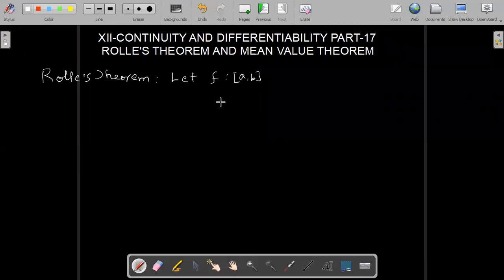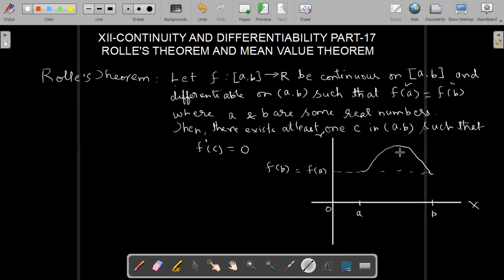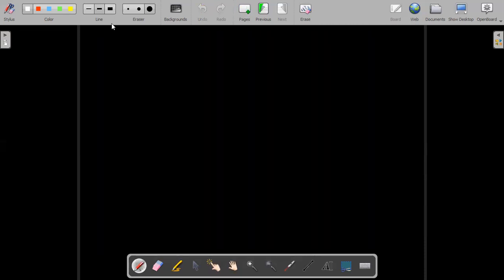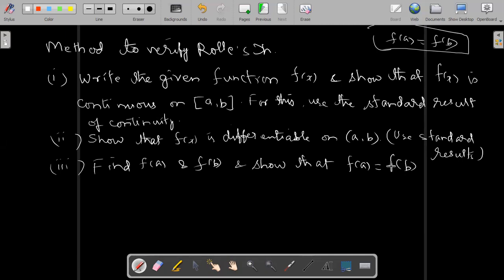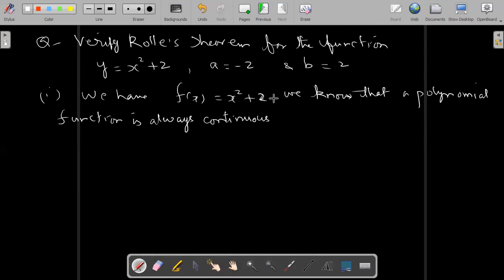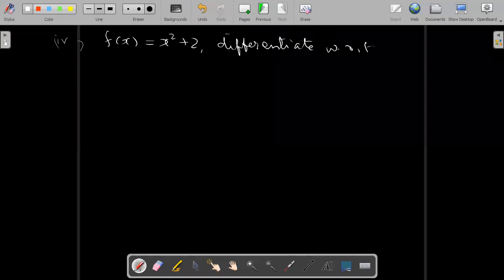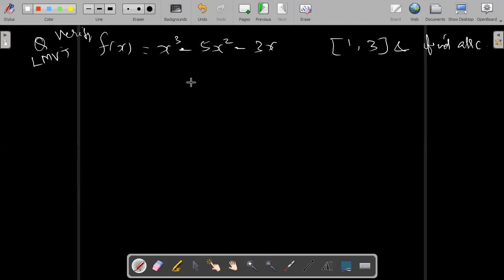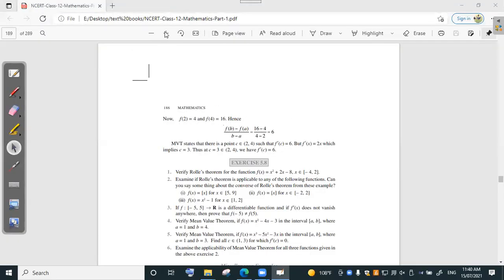XII- CONTINUITY AND DIFFERENTIABILITY PART-17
1.ROLLE'S THEOREM.
2.METHOD TO VERIFY ROLLE'S THEOREM.
3.QUESTION ON ROLLE'S THEOREM.
4.MEAN VALUE THEOREM.
5.QUESTION ON MEAN VALUE THEOREM.